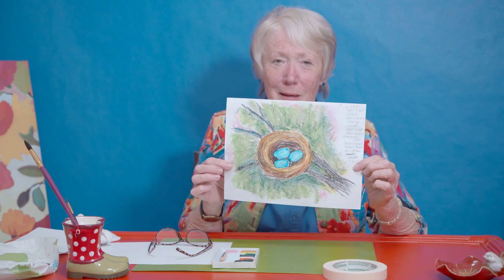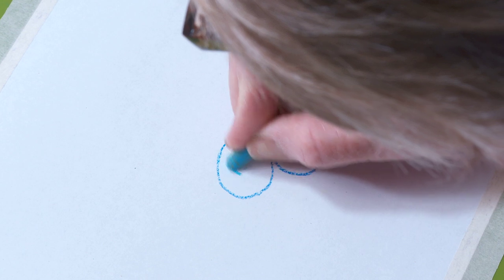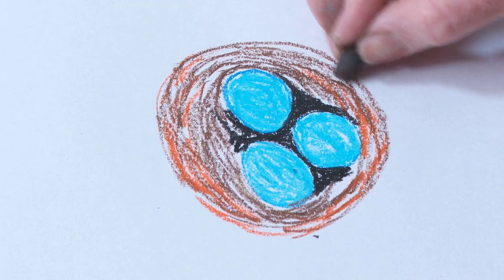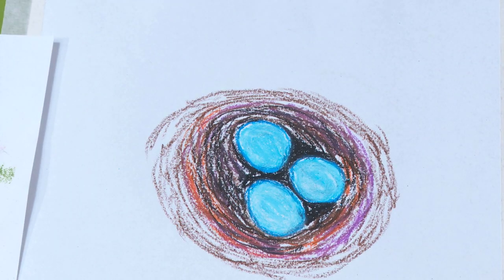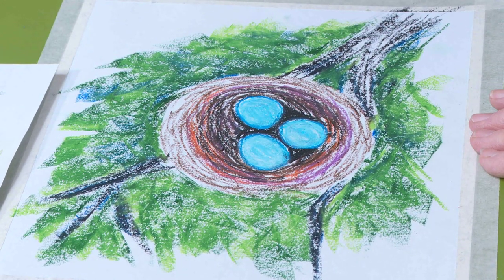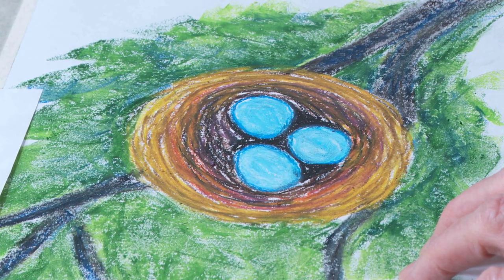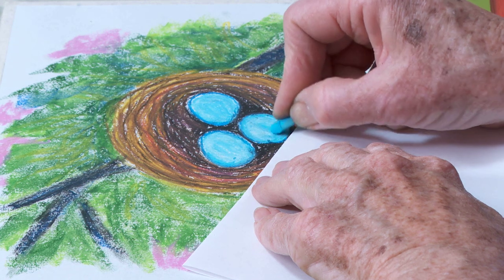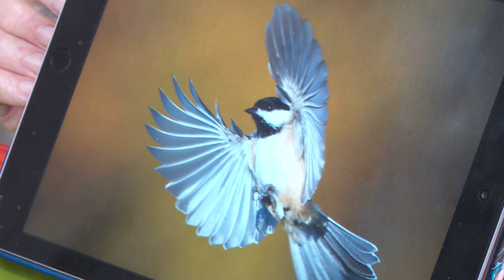Art Time with Mrs. Scamman: Bird Nest